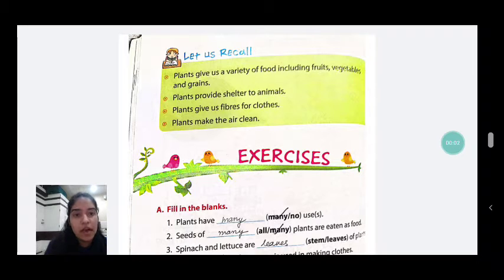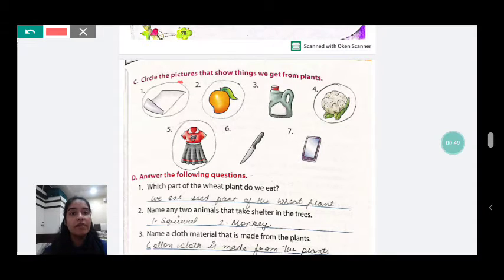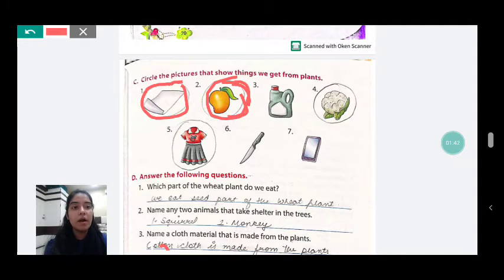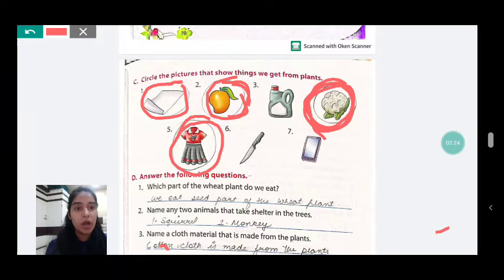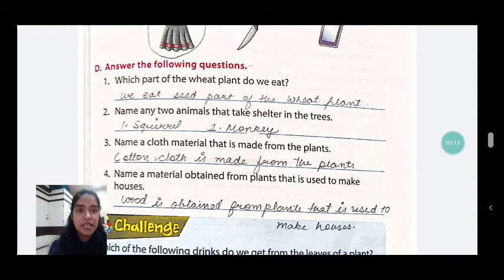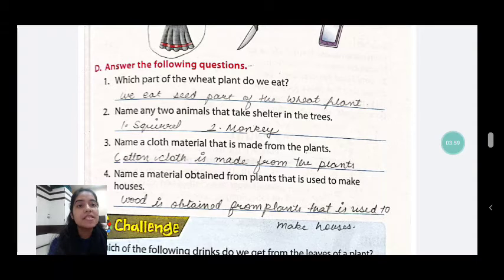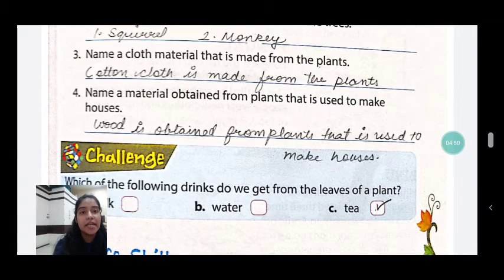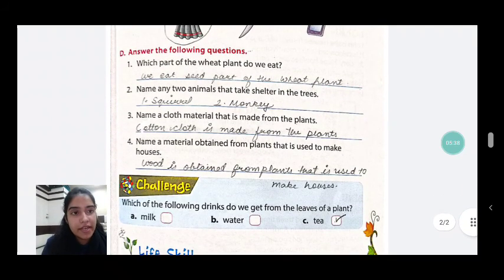Std 2 Env Ch 9 Revision